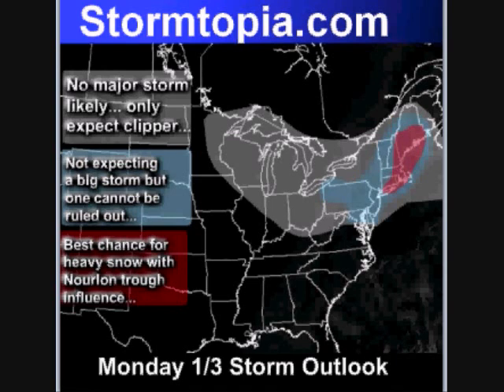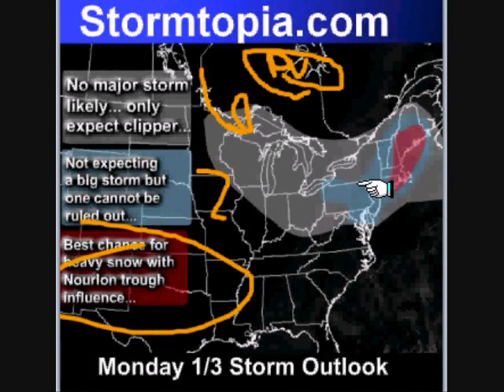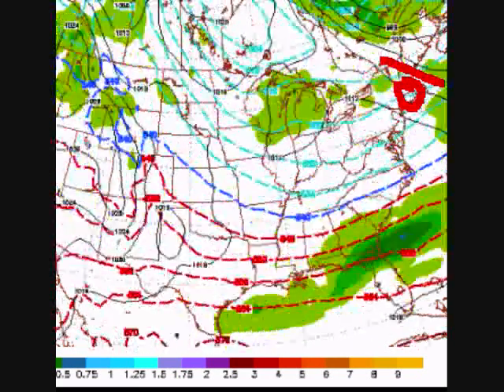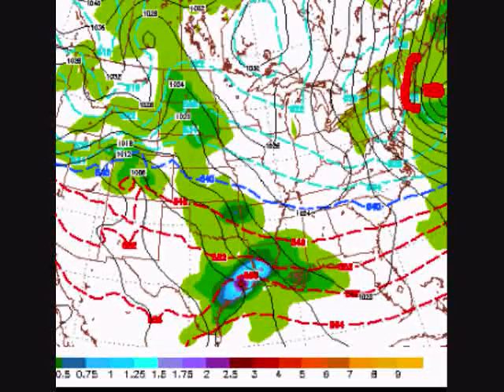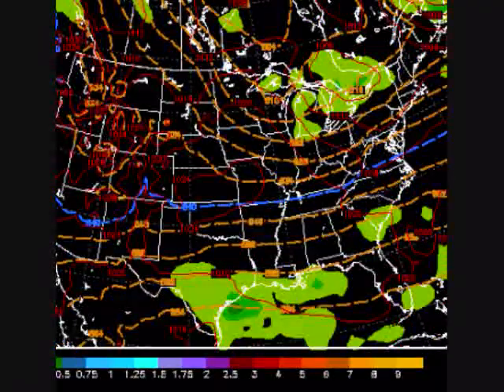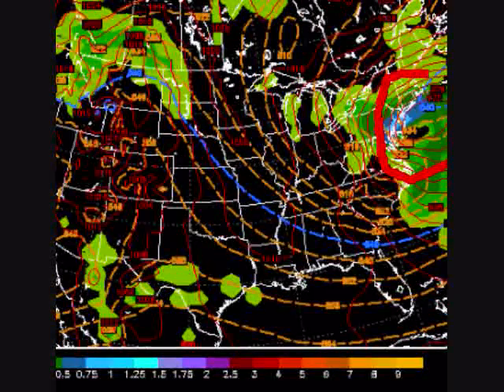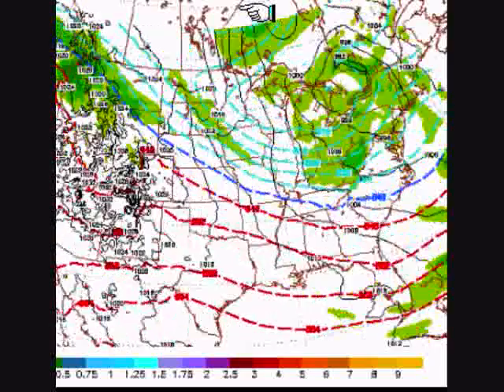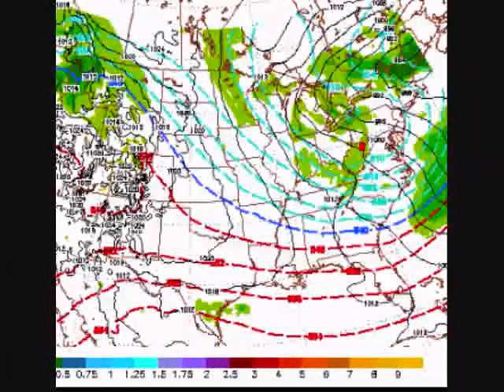January 3rd - Outlook for possible storm